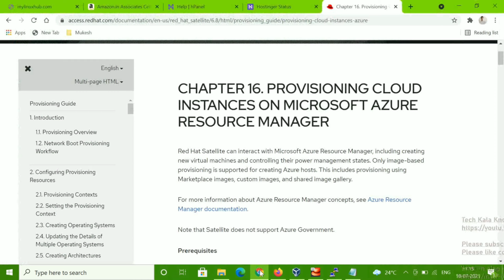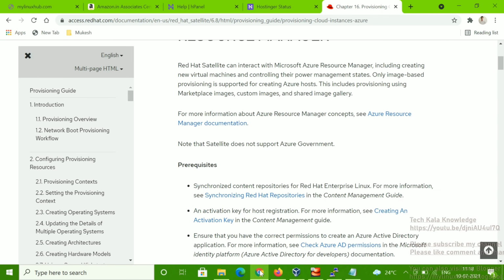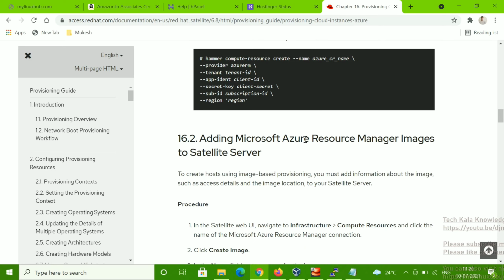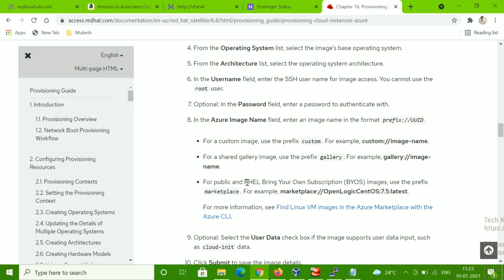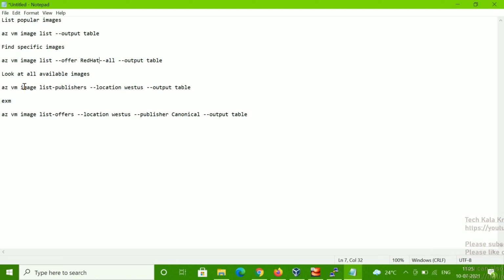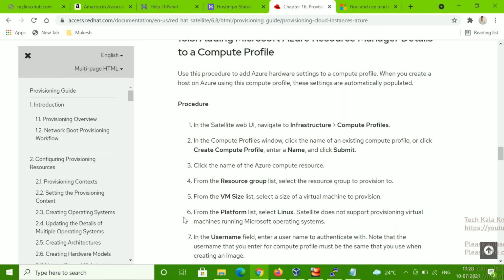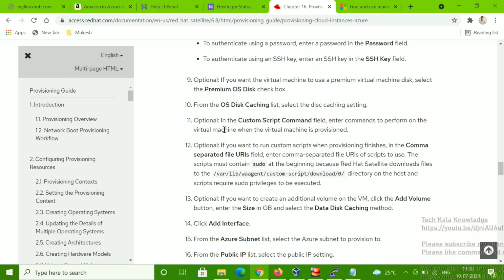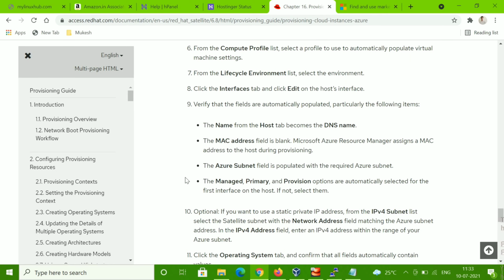How to: Provisioning Virtual machines in Microsoft Azure Cloud through satellite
In this video we will see how to PROVISIONING CLOUD INSTANCES ON MICROSOFT AZURE RESOURCE MANAGER

You can also watch below videos.